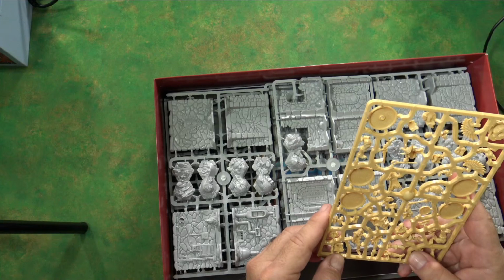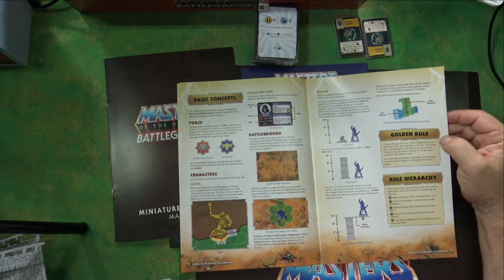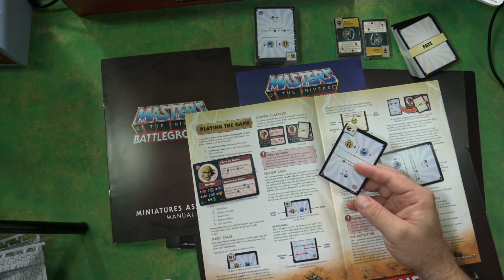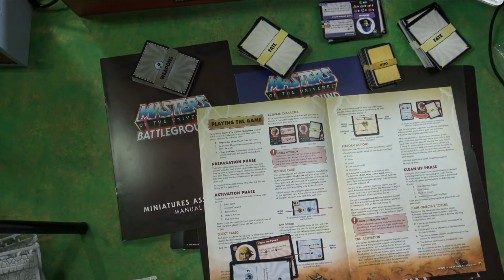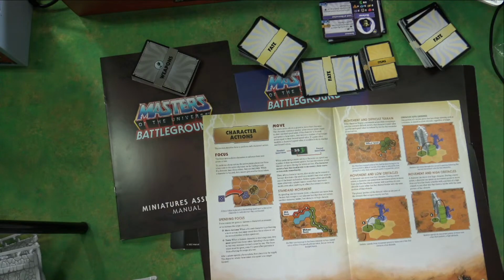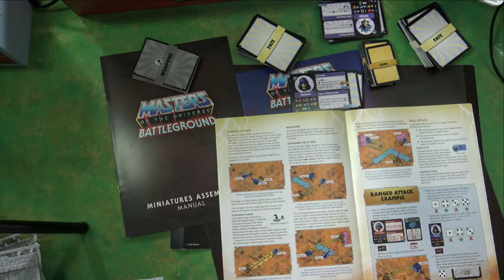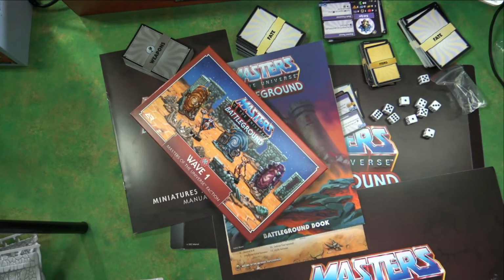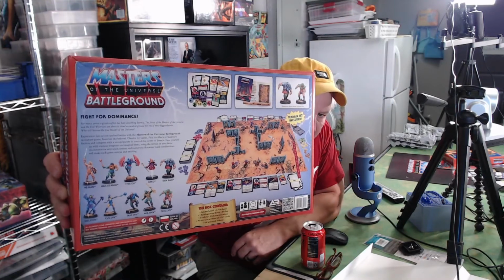Look at what i got at the Mighty Bearded Browncoat Let's Unbox It Live!!